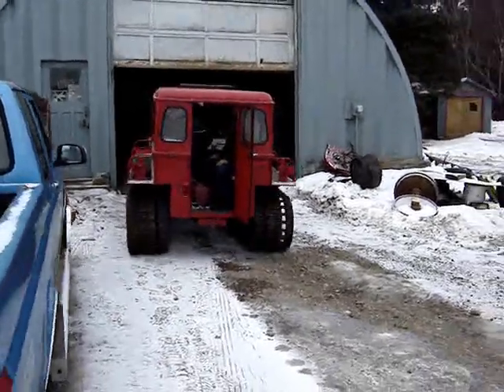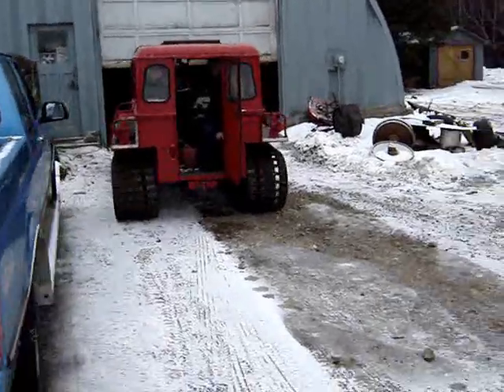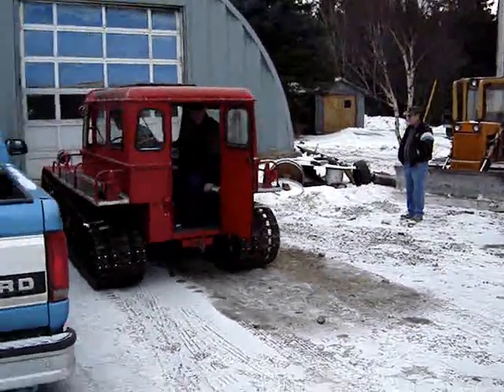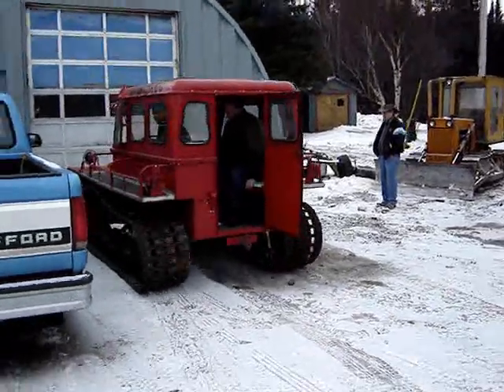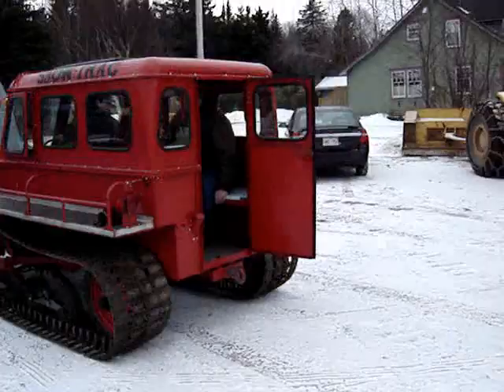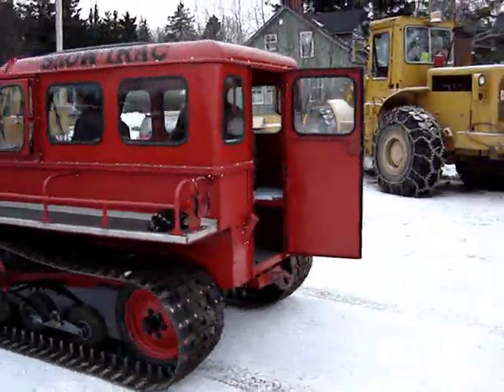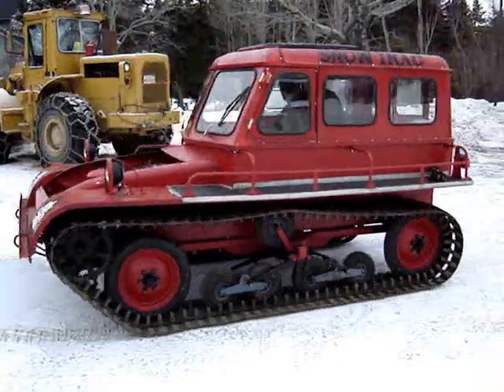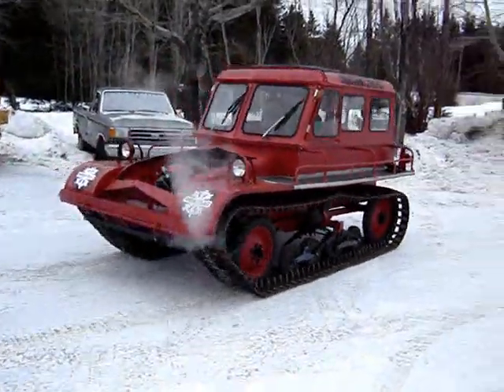Snow-Trac Clip 01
This is the first of a group of videos that shows a snow machine that hasn't been documented very much... a genuine Aktiv Snow-Trac.  Manufactured in 1970, this machine was restored by my father over the past 6 months.  Enjoy!!  If you do not like this video nor the vehicle featured in it, please find another video to watch without leaving negative comments.  Thanks.